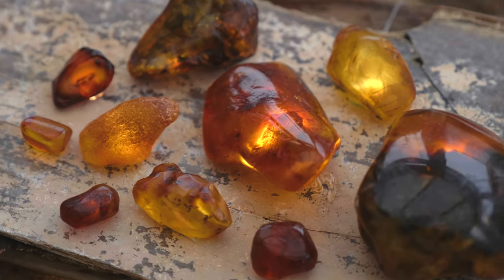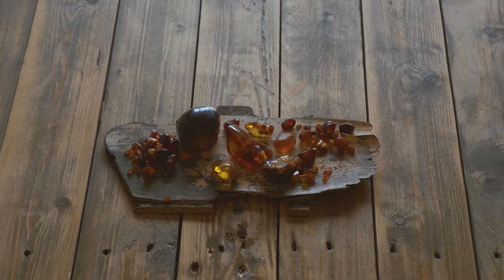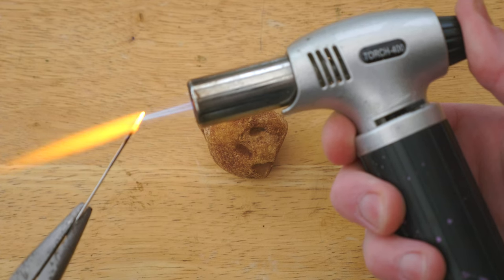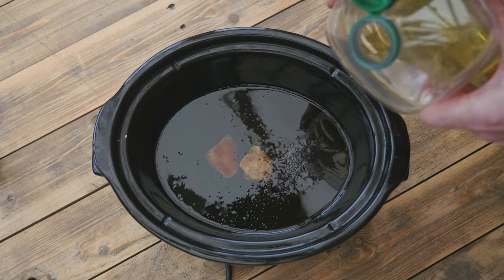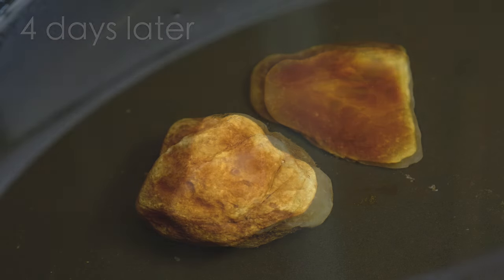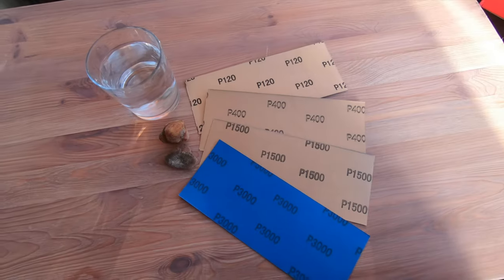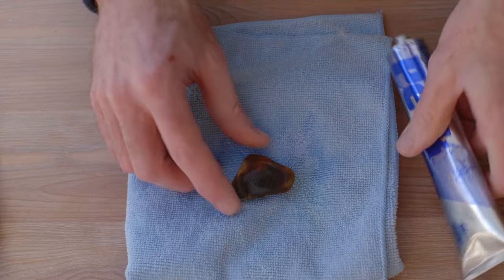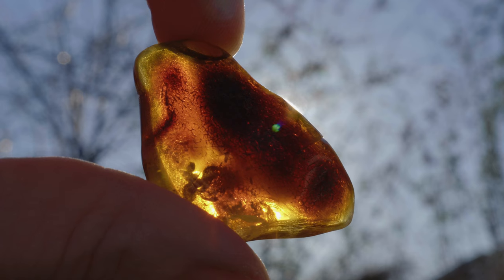How to clear and polish amber - from rough to gemstone with ease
Amber can be found on the beaches of Norfolk and Suffolk but often it can be cloudy or milky inside.  I have discovered a way to make the amber clear to the rich honey-coloured yellows & oranges we associate with amber and this video shows how to do that and then polish the amber from it's raw state into a pice ready for carving for jewellery.  I tend to leave my amber pieces in a more natural shape as shown in the video.

Kit used for the polishing -
Dremel sanding drums
Wet & Dry paper
Peek polish